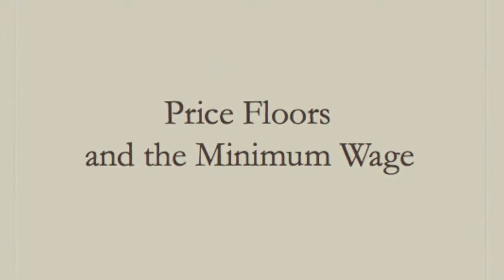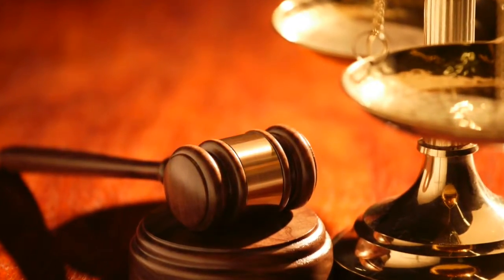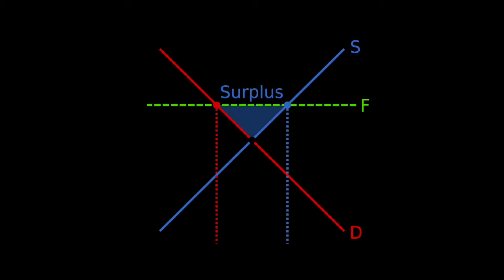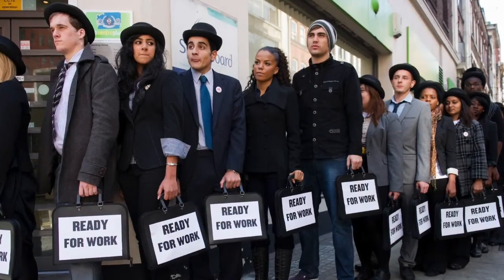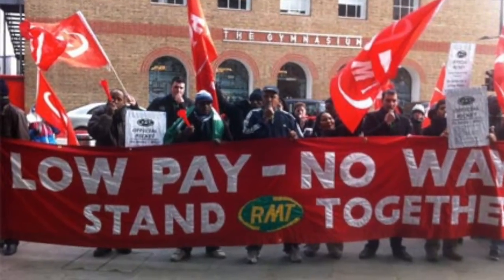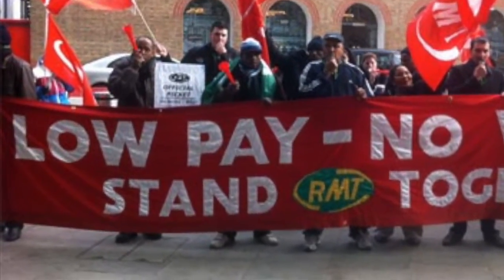Econ Presentation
My economics presentation on price floors and the effect they have on low-skilled workers.